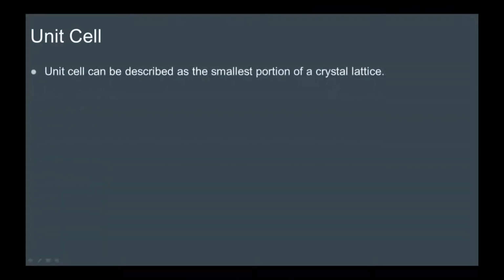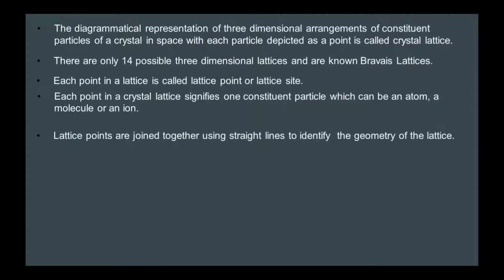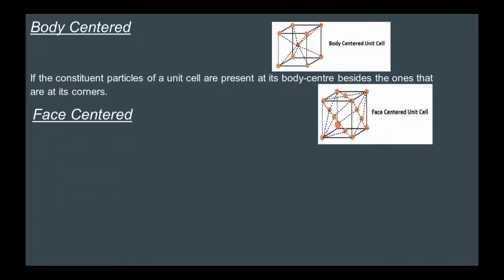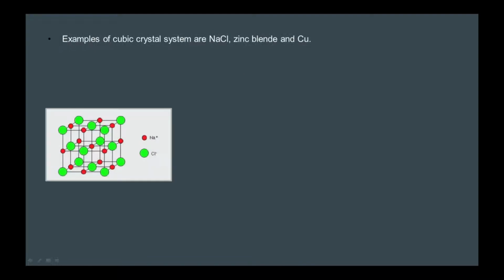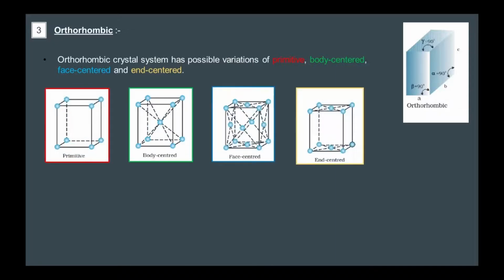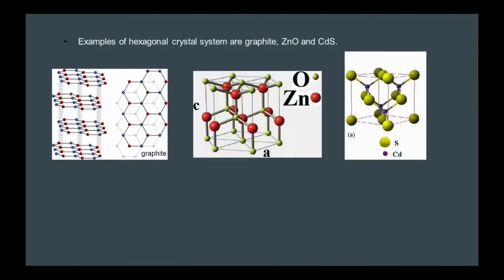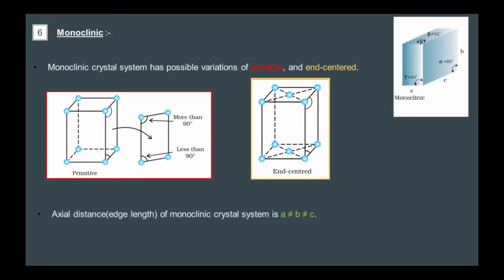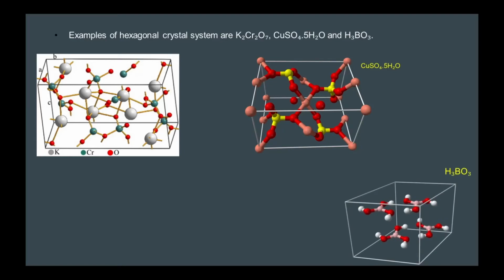unitcell ::chapter 1:: chemistry:: solid states:: class 12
this video is explanation about unitcell.